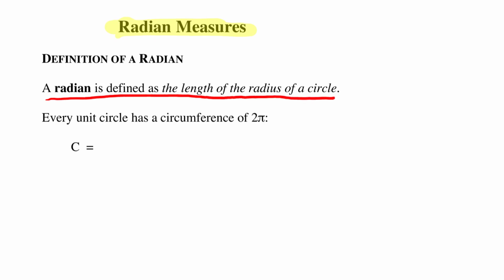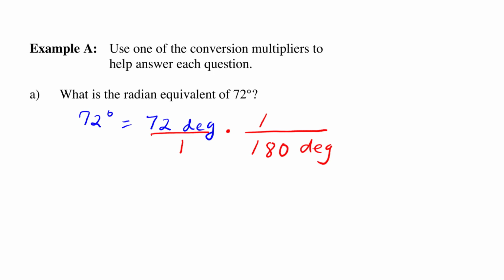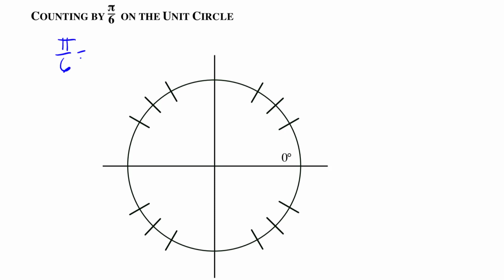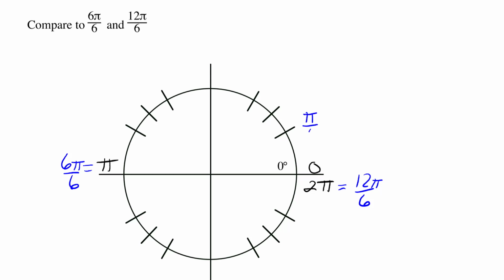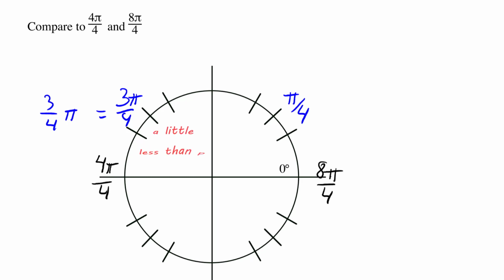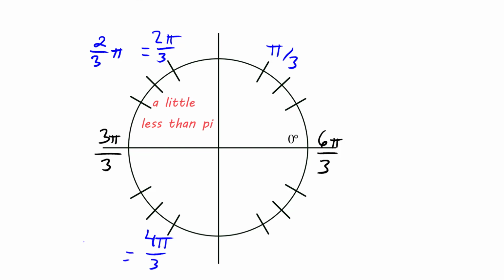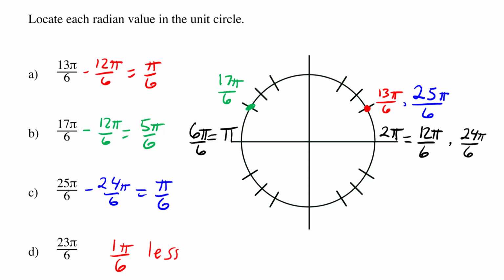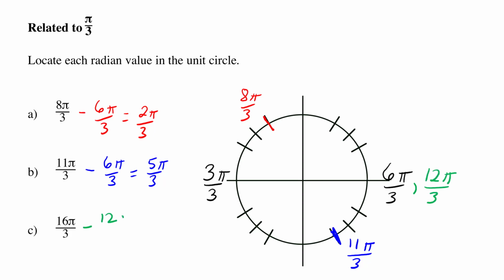Sec3-4 Radian Measure on the Unit Circle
An introduction to radian measures on the unit circle. Part 2 of this two-part set includes sine, cosine, and tangent of radian measures.